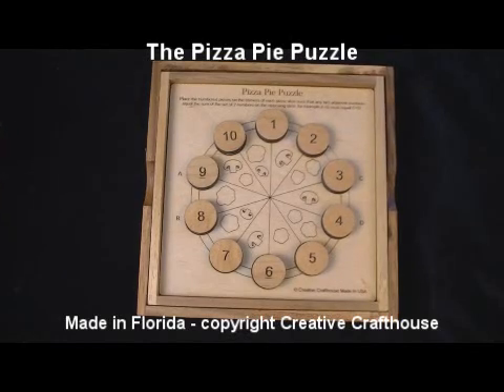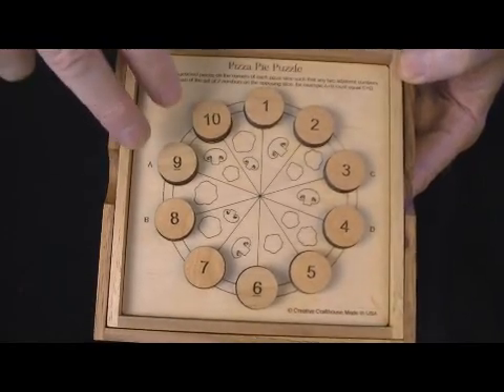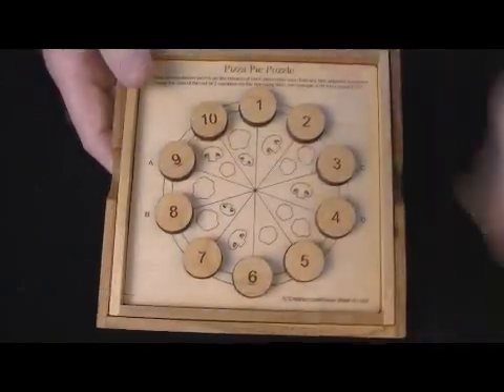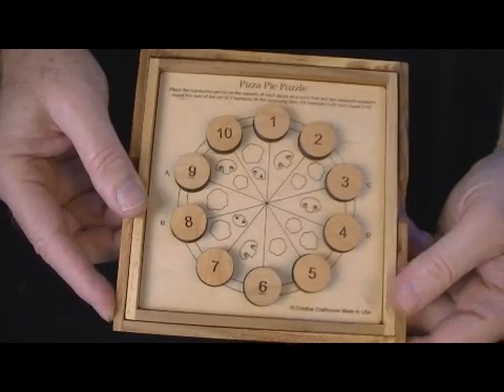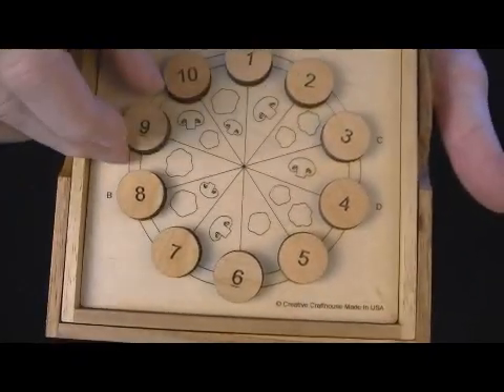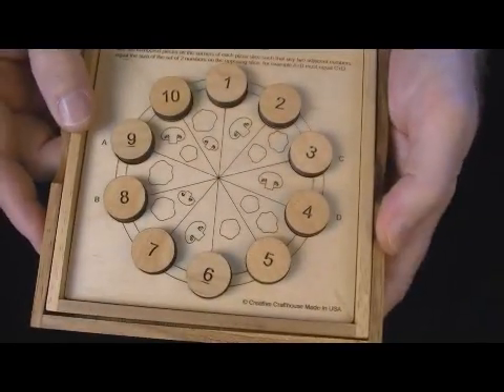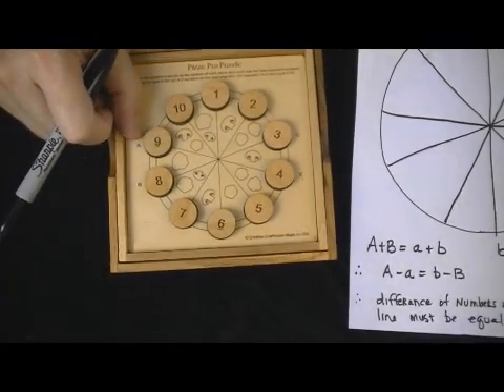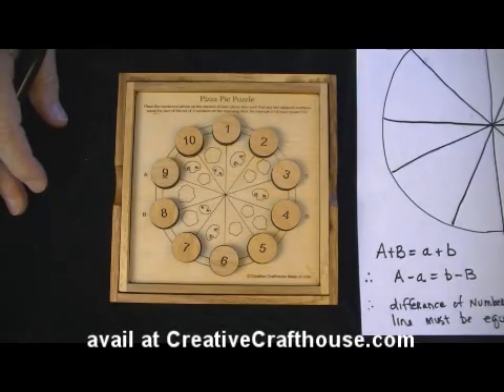Pizza Pie Puzzle - math & logic brain teaser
Arrange the numbered pieces such that the sum of the 2 numbers on the corner of any slice equal the sum of the 2 numbers on the corners of the opposing slice.
A wonderful math and logic puzzle with 2 possible unique solutions.  Packaged unsolved, but written solutions are provided.
Comes with base and cover.  Measures about 6.5” square in the base.  Pieces and board are laser engraved for beauty and durability.
The basis for this puzzle was obtained from the book The Moscow Puzzles by Boris Kordemsky, 1971, edited by Martin Gardner.